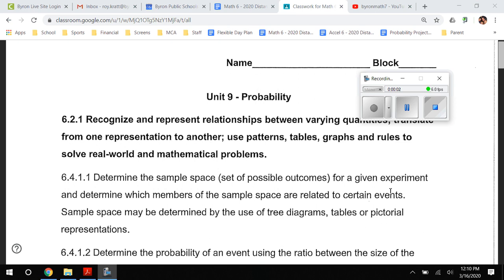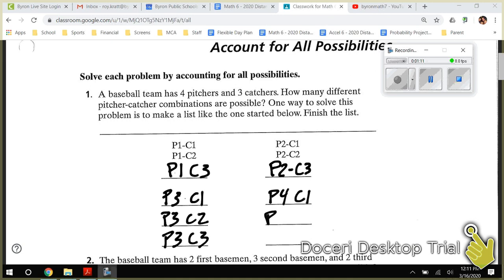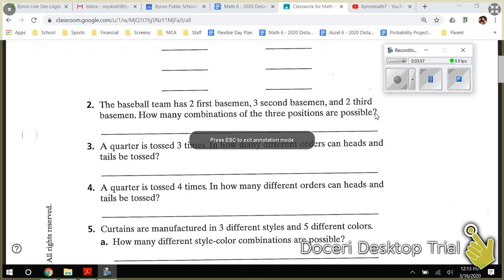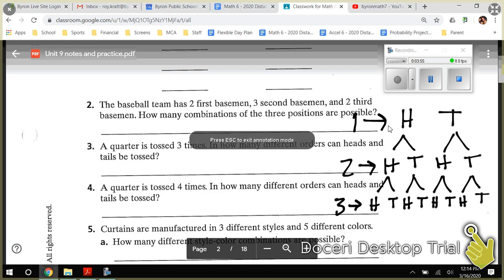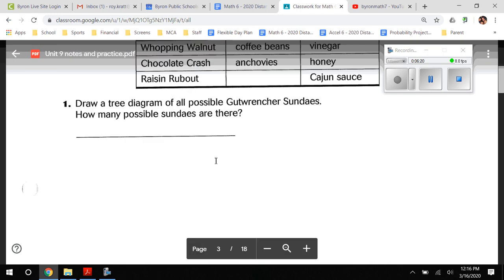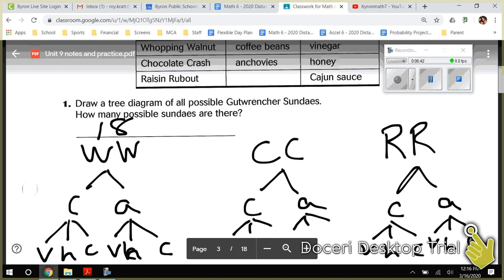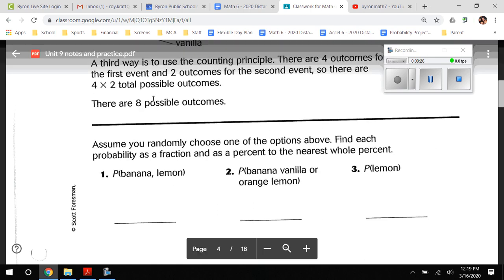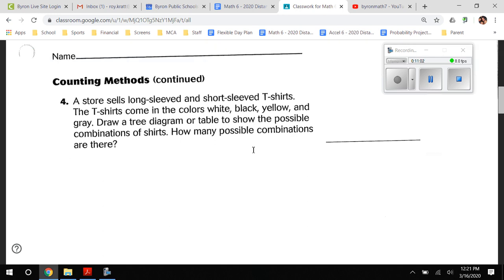Unit 9 p. 1-4